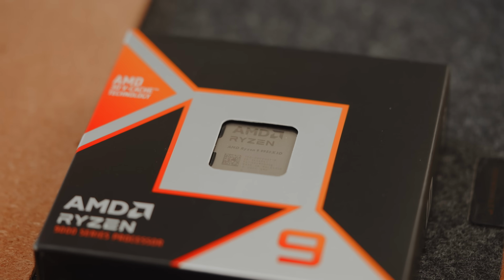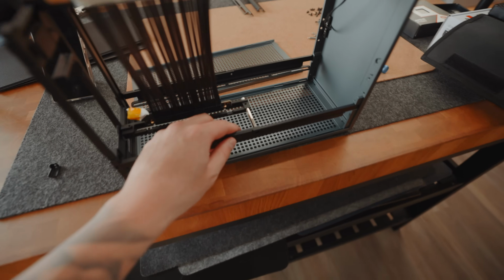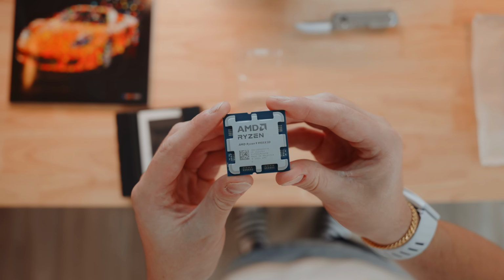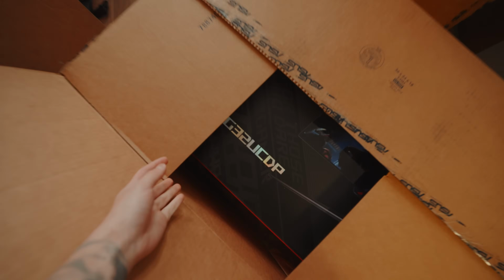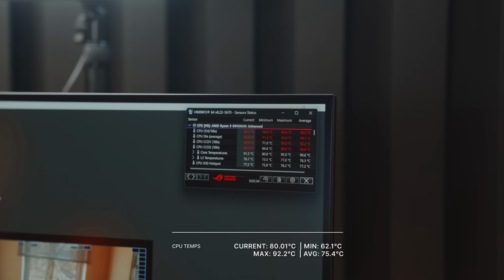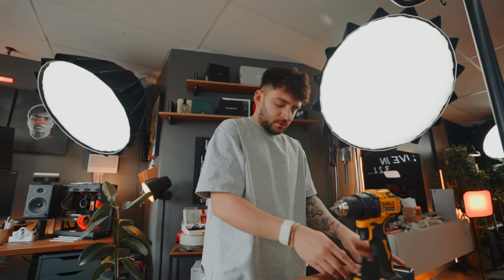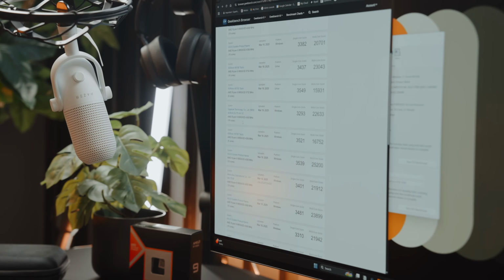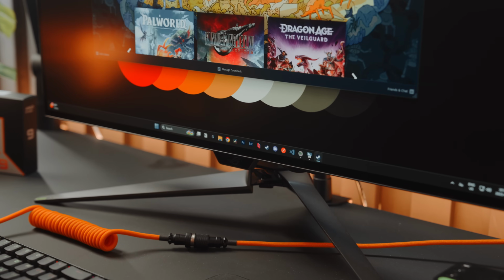I built the fastest gaming PC, with a flaw! – 5090 + 9950X3D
this here is the FormD T1 with a NVIDIA RTX 5090 and a AMD Ryzen 9950X3D. It is an absolute monster of a PC if built right... Check this out & checkout the AMD Ryzen 9 9950X3D

📸 My Desk products
Second Monitor Pneumatic Arm | 🇨🇦
Second Monitor Arm Pole | 🇨🇦
LG Monitor | 🇨🇦
Dell Monitor (new) | 🇨🇦

00:00 | Let me take you up to speed!
00:56 | Intro
03:10 | Building DAY 1
05:49 | Building DAY 2
08:15 | Building DAY 3
10:30 | What I did Sunday
13:26 | Ryzen 9950X3D Thermals (Liquid vs Air)
17:09 | The Ryzen 9 9950X3D
19:56 | The Final Build
20:50 | Performance (Editing, Programming, Benchmarking, Gaming)
25:06 | Outro